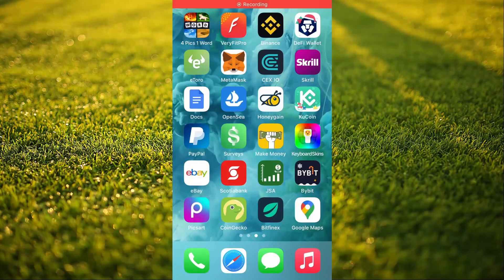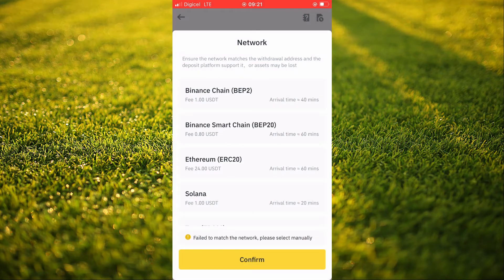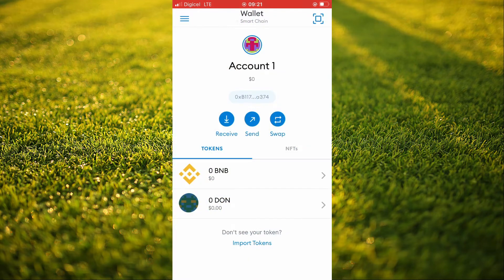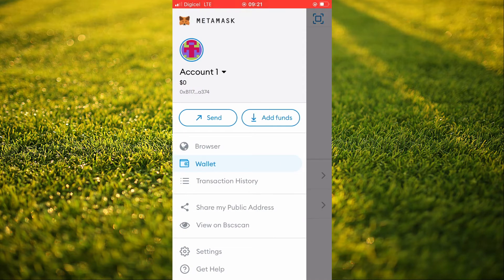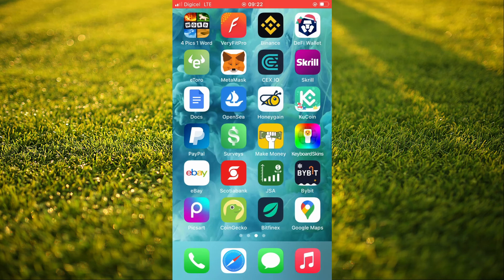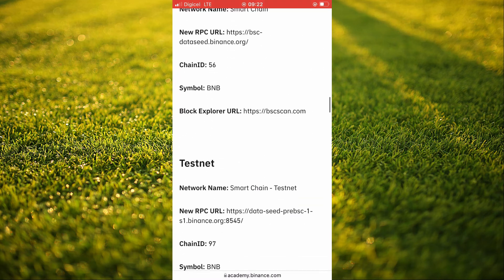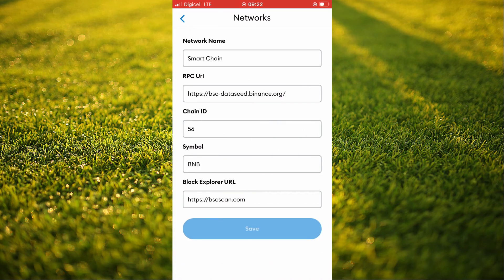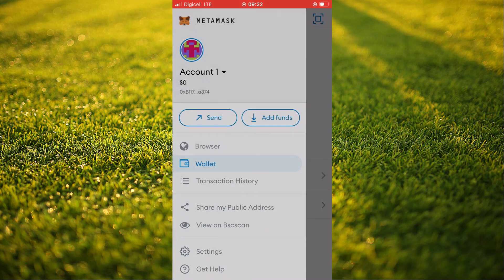How to add usdt sent bep20 to metamask,How to add USDT into your Metamask wallet on the Binance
sent usdt bep20 to metamask,How to add USDT into your Metamask wallet on the Binance,USDT from BEP20 to Eth Mainet

Mainnet

Chain ID: 56
Currency Symbol (optional): BNB